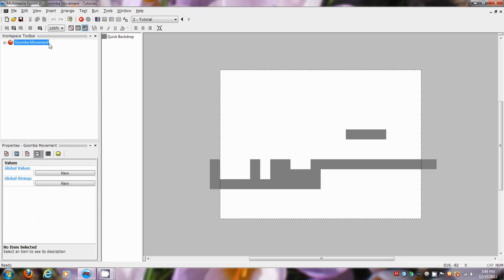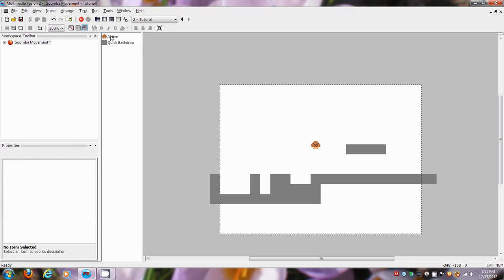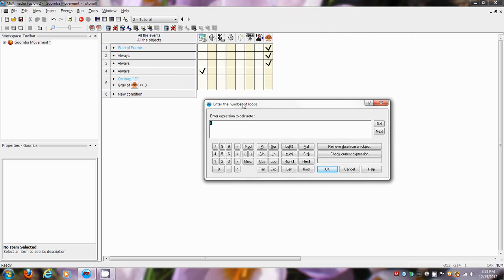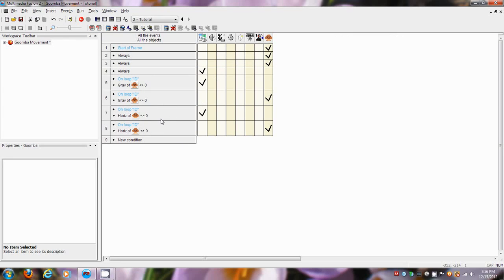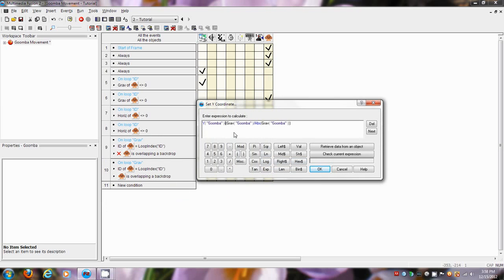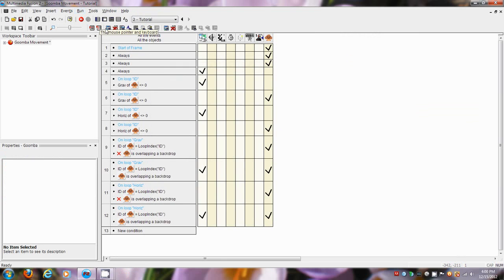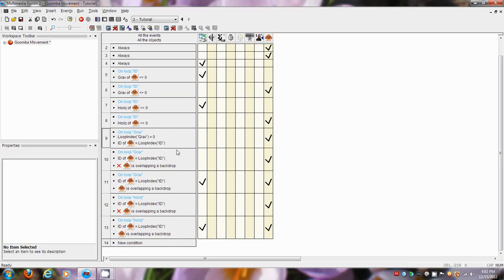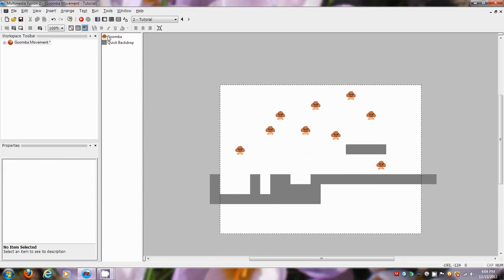MMF2 Tutorial - Goomba-Like Movement Part 1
Ugh... I forgot to say a couple things in this video, but I'll just put them in the annotations, so make sure you put them on!

In this episode we learn how to make a goomba-like, basic platform movement. It moves from side to side and just falls in pits. I was kind of out of it, so I hope this explains things well, Disthron!

If you don't understand anything or have request, make it known to me and I'll try to address it.